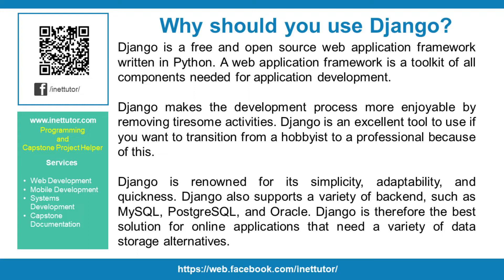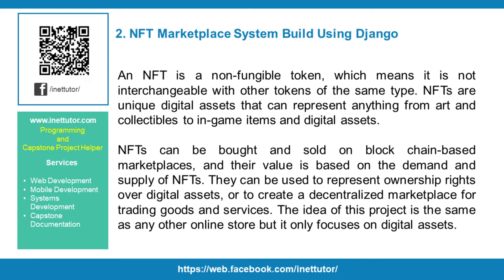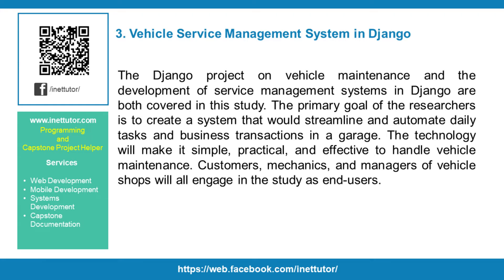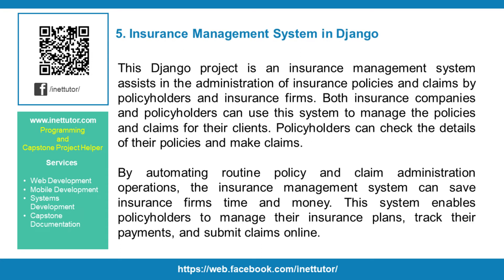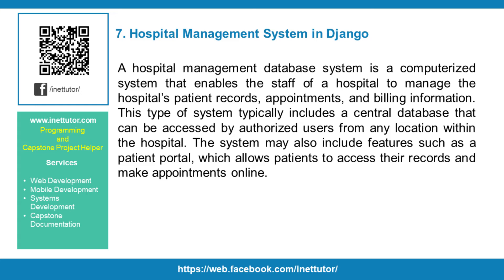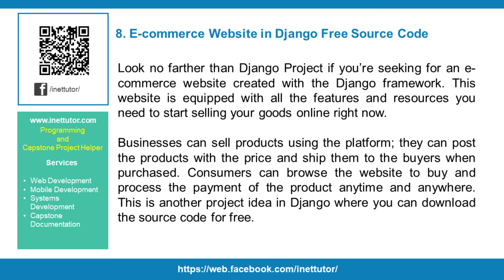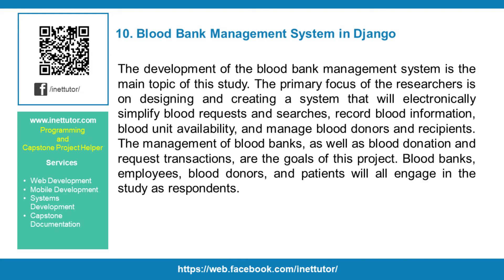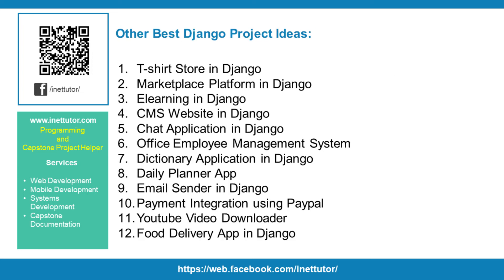50 Best Django Project Ideas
You've found the best spot to look for Django project ideas. Django is a solid web framework that may assist you in launching your project rapidly. We'll discuss some of the top Django project ideas in this video.